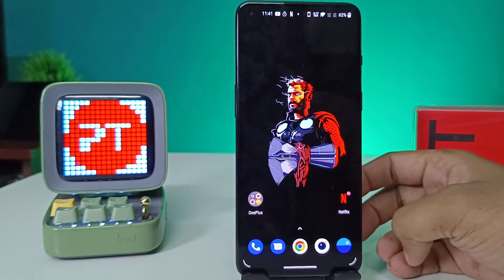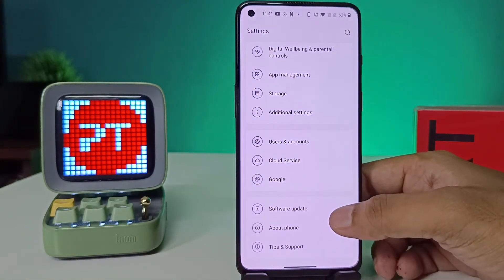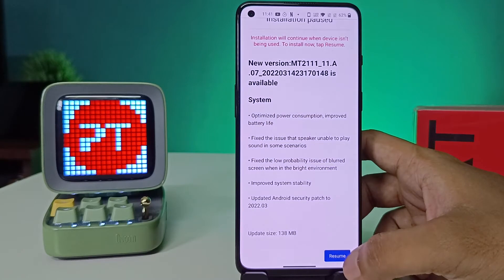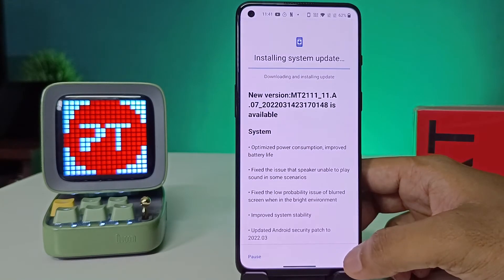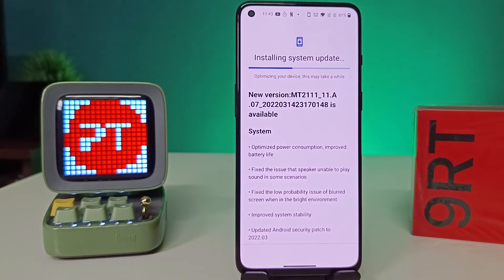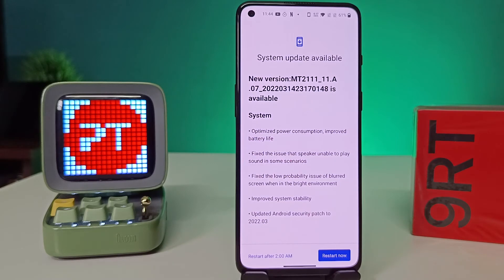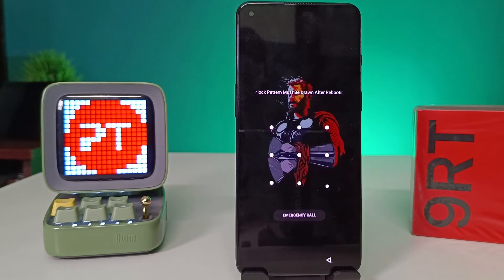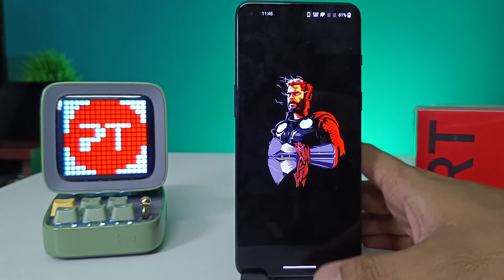How to System Update in Oneplus 9 RT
Hey Friends  ! Checkout this new video of How to System Update in Oneplus 9 RT